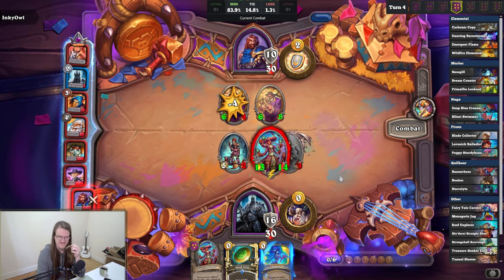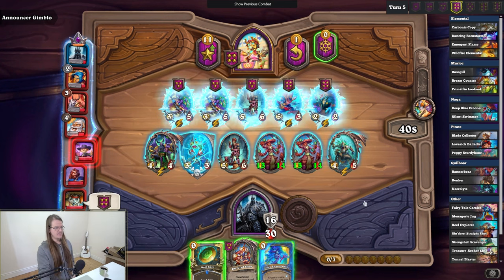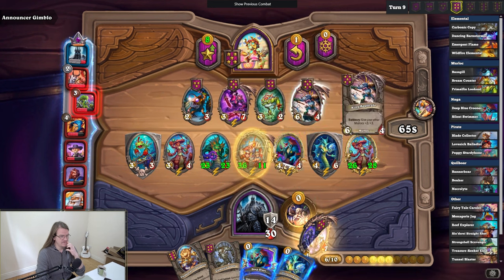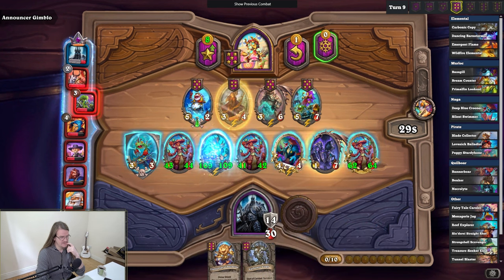CARBONIC COPY IS THE BEST NAGA! - Hearthstone Battlegrounds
In this video, we're taking a close look at one of the major issues plaguing Naga Builds – the lack of a proper finishing minion. Naga enthusiasts, you've got to watch this!

🧊 Introducing Carbonic Copy: The Ultimate Naga Finisher! 🧊

Naga Builds have been struggling to secure victory due to the absence of a reliable finisher minion. While the Corrupted Myrmidon is an option, it often falls short. But through countless Naga matches and victories, I've uncovered the ultimate solution, and guess what? It's not a Naga but an Elemental – Carbonic Copy!

Why is Carbonic Copy the Perfect Finisher?
🌟 It doubles itself, and it triples if you have a golden Carbonic Copy.
🔥 Starting with the match, it grants you an additional significant minion on your board if you buff it.
💎 It can acquire a permanent Divine Shield, a feat no Naga can achieve!

Watch this winning match to see how Carbonic Copy takes Naga Builds to the next level, proving that the best Naga minion is an Elemental!

🎮 I'm loving the Season 5 gameplay, exploring new builds, and reshaping the game experience. This is a fantastic way to kick off Season 5!

🚀 Battlegrounds Season 5: The Titans' Arena! 🚀

Competitors from all corners of Azeroth have gathered in the Tavern for an epic gladiatorial contest to win the favor of the Titans and their keepers. With more than 30 new minions, 7 opponents, and a slew of thrilling Anomalies to master, the competition has never been more intense!

🌀 New Gameplay System – Anomalies! 🌀

Battlegrounds Season 5 introduces a dynamic seasonal system known as Anomalies. These are game-changing effects randomly selected at the beginning of each game, providing a unique twist to every match. All players in the game will experience the same Anomaly, adding an exciting new dimension to strategy and gameplay.

📊 Anomaly appearance rates vary, making each game unique. Certain minions, minion types, and heroes won't be available if a specific Anomaly applies to your game. You'll discover your game's Anomaly when selecting your hero.

🌟 Tier 7 Minions: Unleash the Power! 🌟

Tier 7 Minions are now accessible through Thorim's Hero Power or in games featuring the Secrets of Norgannon Anomaly. With the Secrets of Norgannon Anomaly active, you can access Tier 7 through standard means like Tavern upgrades, triples, Patient Scout, and more. When Tier 7 is available, you'll find five copies of each Tier 7 minion in the game's minion pool, taking strategy to new heights.

What is your favorite hero in Battlegrounds? What is favorite expansion in Hearthstone? Favorite class in Hearthstone battlegrounds? Do you only play Hearthstone on pc or do you also play with your phone/tablet?